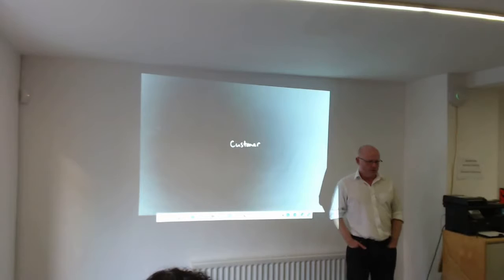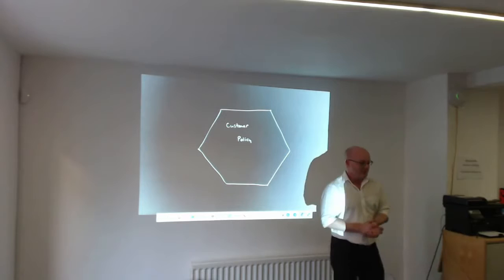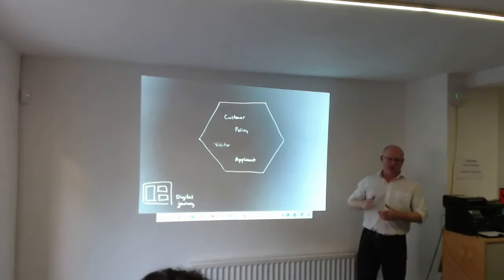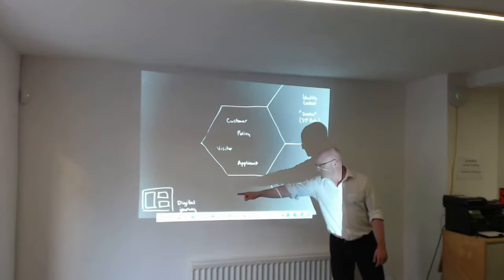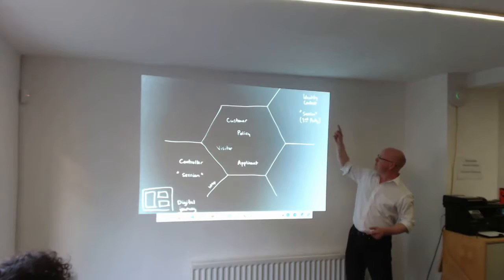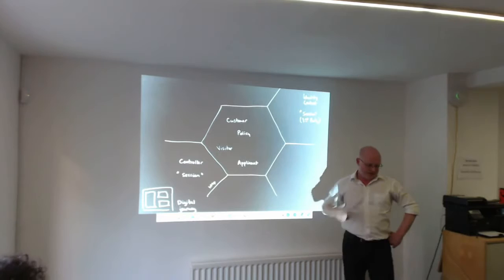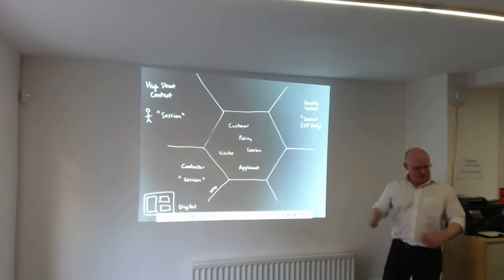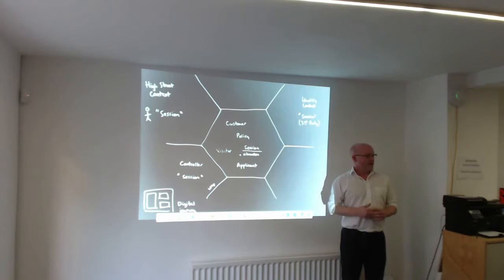xpman 61.5 Matt Cannon - Abstractions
Matt Cannon at the Extreme Programming Manchester 2015 Lightning Talks